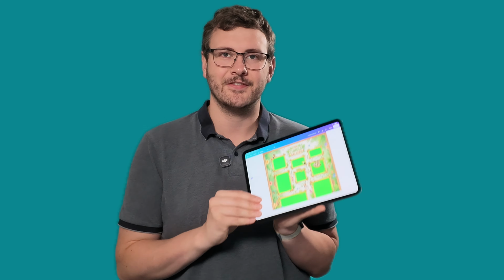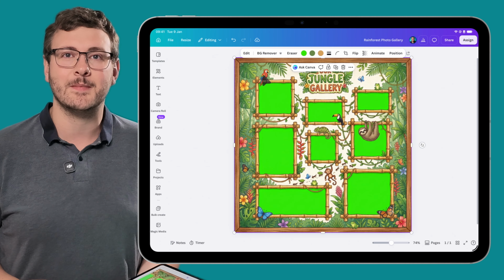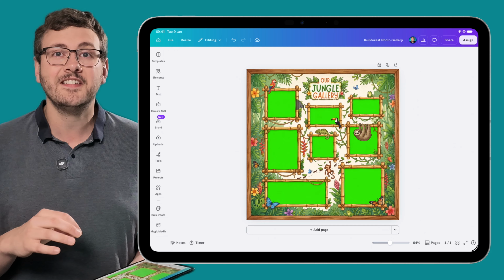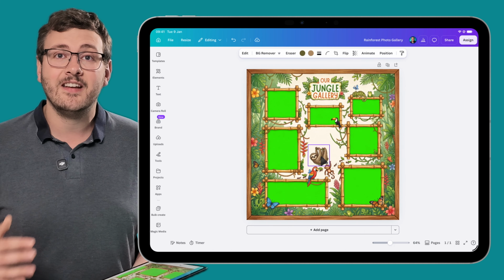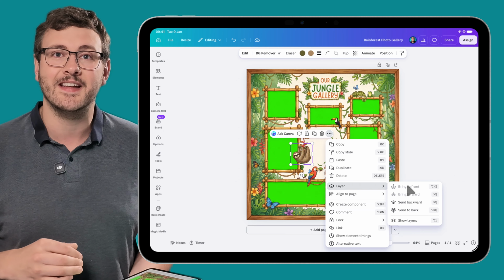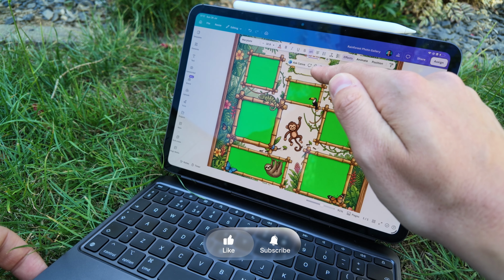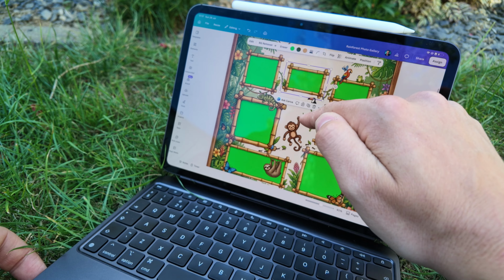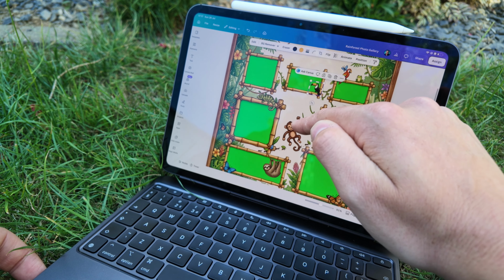How to Use Magic Layers in Canva to Edit Any Image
Ever had a flat image, a JPEG or PNG where everything's merged together, and wished you could get back inside it and move things around? Canva's Magic Layers does exactly that. Using AI, it breaks a single image into individual editable layers, so you can move, resize, rotate, delete, and reorder every element without rebuilding anything from scratch. In this guide I'll show you how: tap the image, press Edit, and select Magic Layers, then watch it separate your picture into pieces you can completely rearrange.

It's genuinely a game-changer for editing designs and AI-generated images. Just know it works best on graphics and illustrations rather than photos, and it's a premium AI feature that uses your monthly Canva AI allowance.